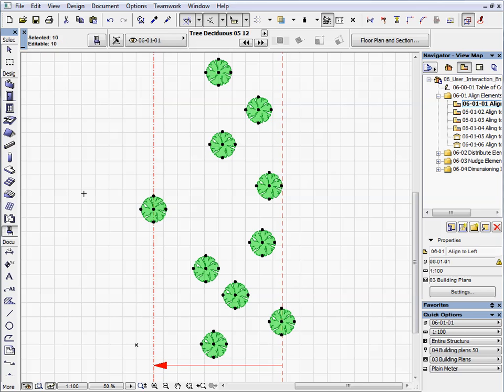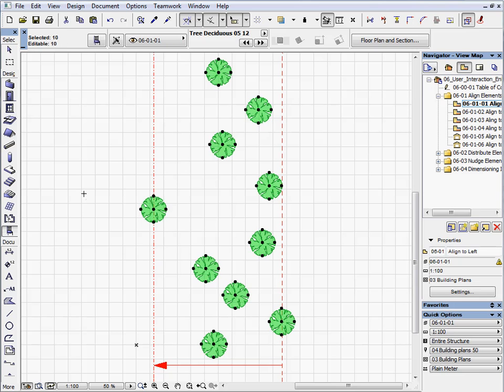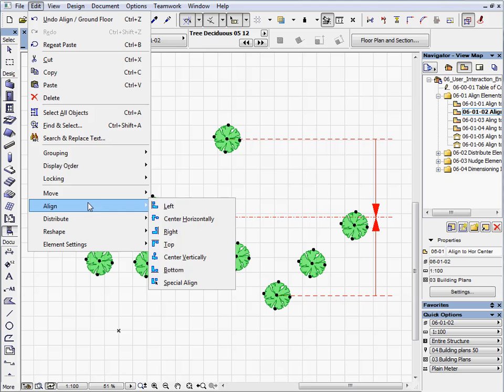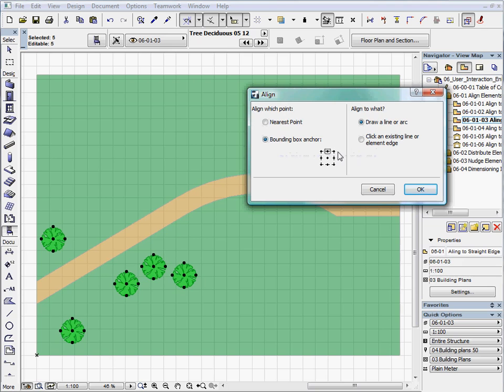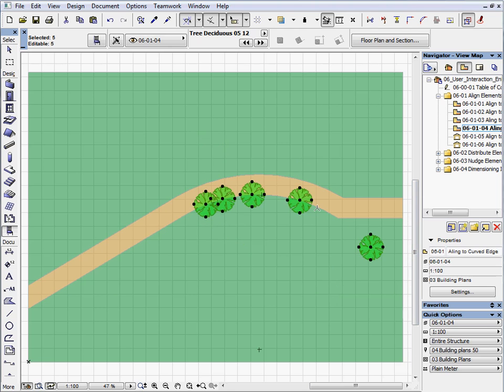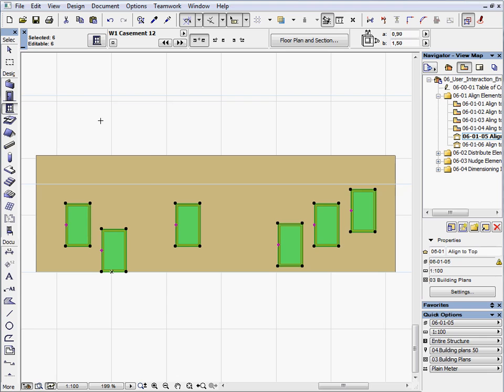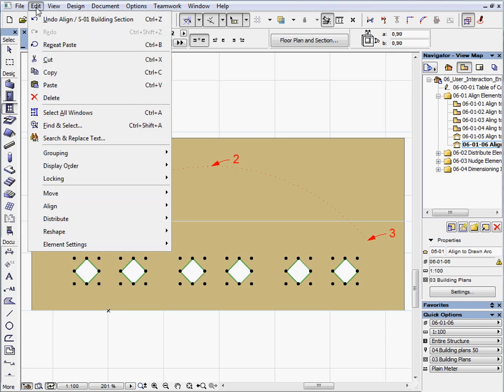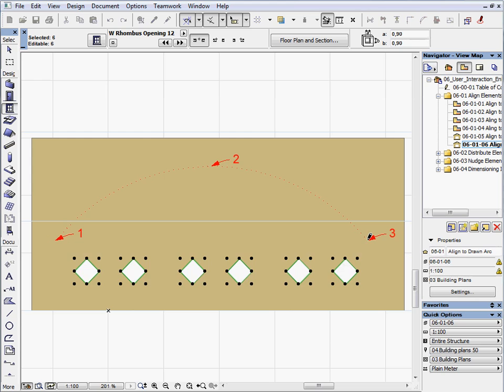ArchiCAD 12 New Feature Tutorials - User Interactions 1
Align Elements

ArchiCAD provides new features to speed up your work during the design process when arranging elements with each other or to a special target line, such as the Align and Distribute elements, the Nudge elements and the improved Dimension input logic. Placing dimension lines are easier and faster as well.